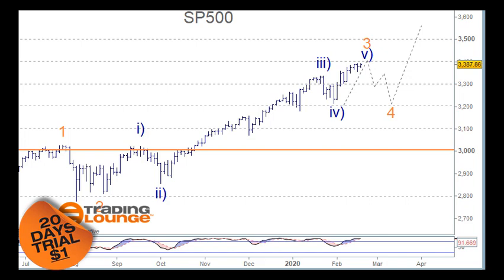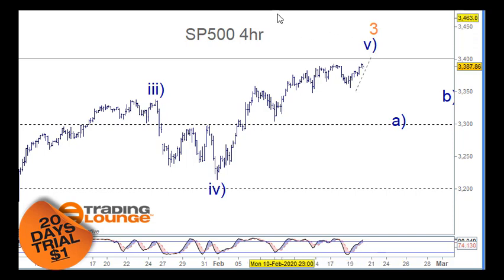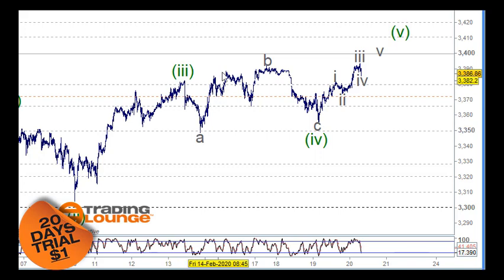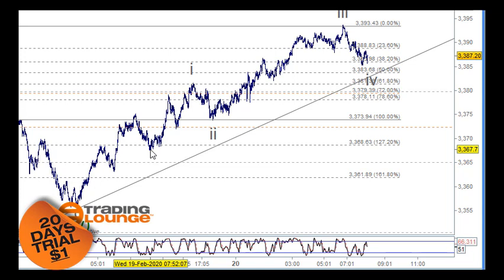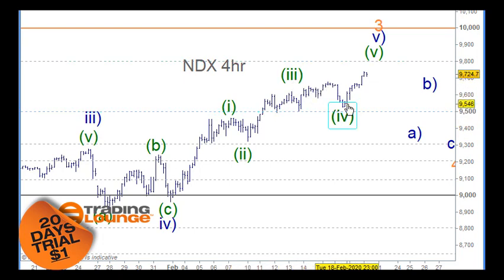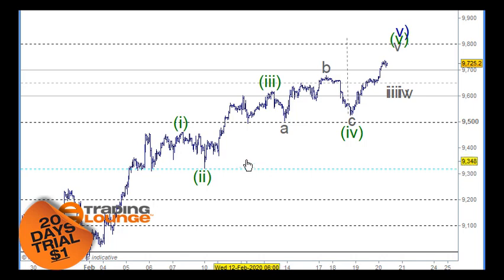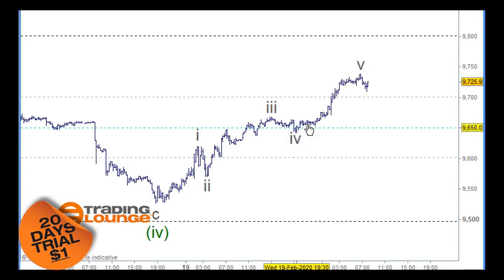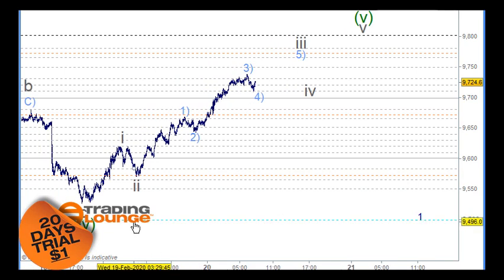SP500 Elliott Wave 20 February 2020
SP500 Elliott Wave Plus the NASDAQ 20 February 2020
Test Drive 20 Day Trial Today :)

Overview:SP500 target 3400 and NASDAQ target 9800

Elliott Wave:  Wave iii of (v) of v) of 3

Trading Levels: SP500 3400 (fib number and ratio

Trading Strategy:Long to 3400 on the SP and 9800 NASDAQ

Learn how to trade through TradingLounge's trading techniques and analysis.

As with any investment opportunity there is a risk of making losses on investments that Trading Lounge expresses opinions on.

Historical results are no guarantee of future returns.

Some investments are inherently more risky than others.  At worst, you could lose your entire investment.

TradingLounge™ uses a range of technical analysis tools, software and basic fundamental analysis as well as economic forecasts aimed at minimising the potential for loss.

The decision to trade and the method of trading is for you alone to decide.

Therefore, you should consult your financial advisor or accountant to determine whether trading in securities
and derivatives products is appropriate for you in light of your financial circumstances.